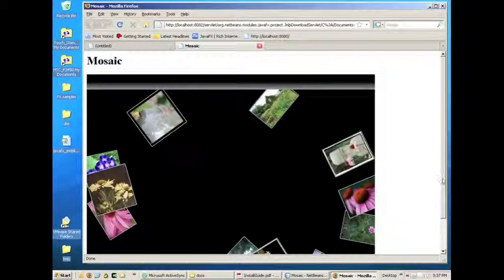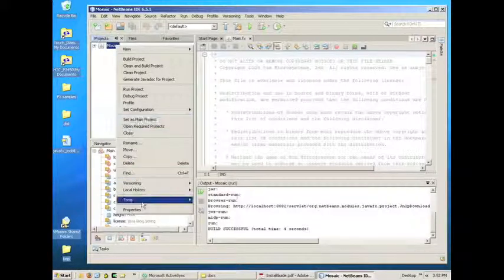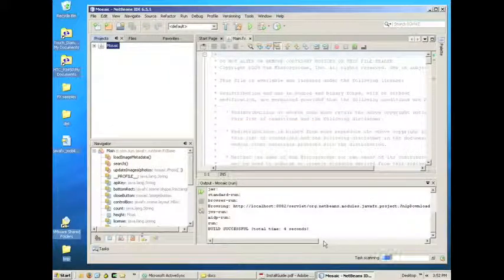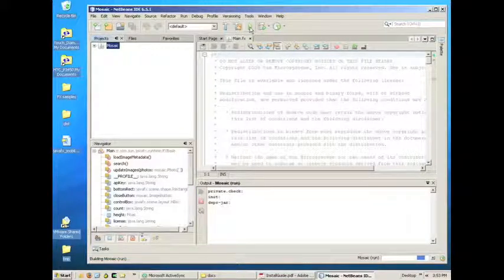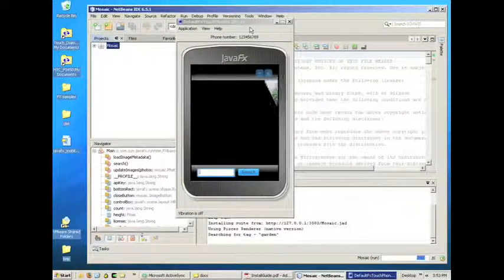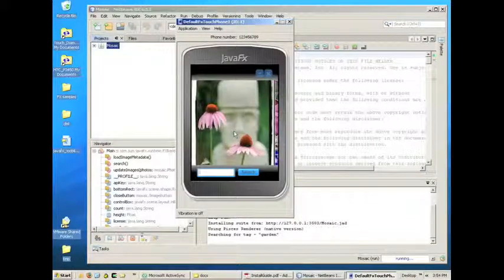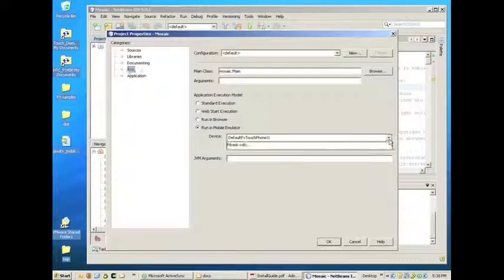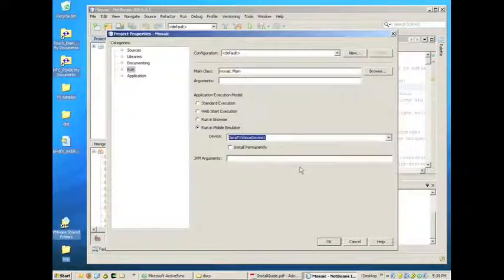Getting Started with JavaFX Mobile 1.2 EA for Windows Mobile, part 2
Terrence Barr demonstrates how to get started with JavaFX Mobile 1.2 EA for Windows Mobile. This is part 2 of 2. Part 1